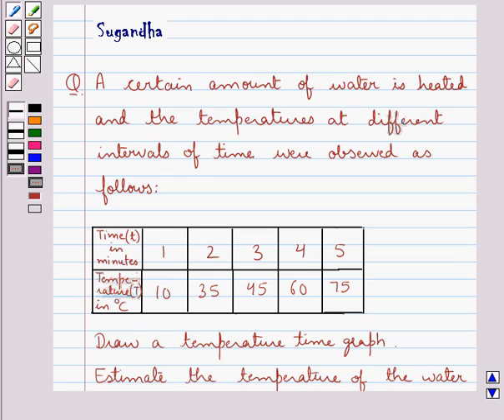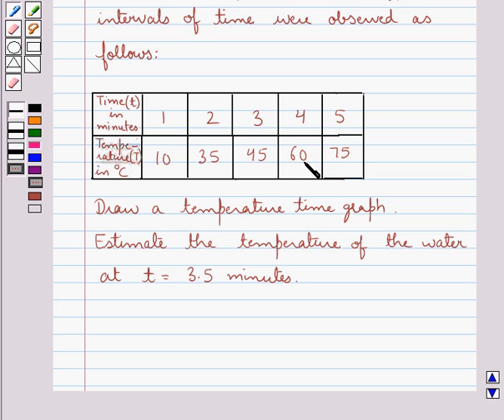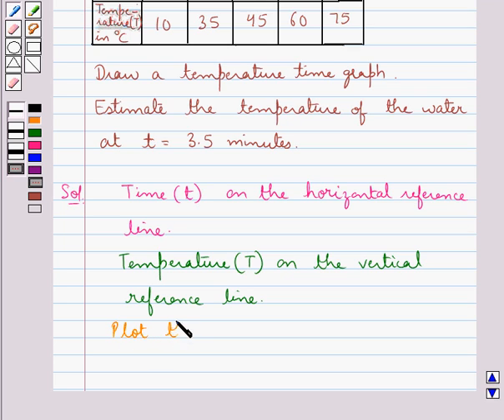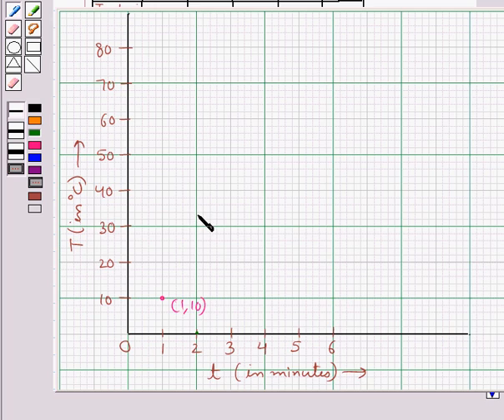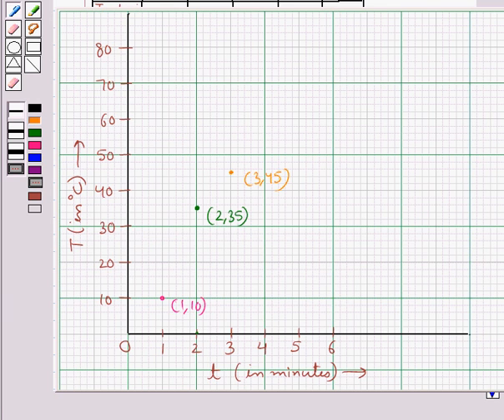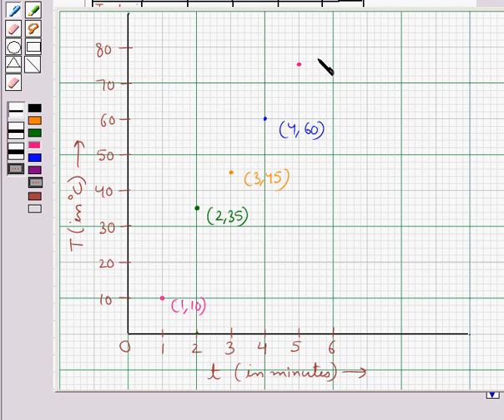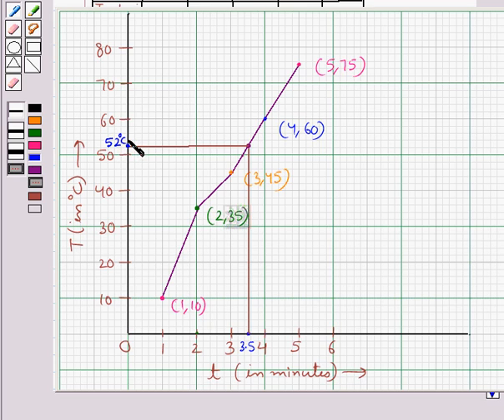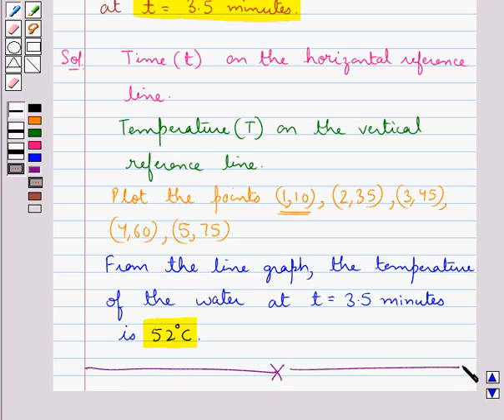Example: Draw Time Graph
In this example, we explain the method of drawing a temperature-time graph for  given data and estimate Temperature at a given time t.